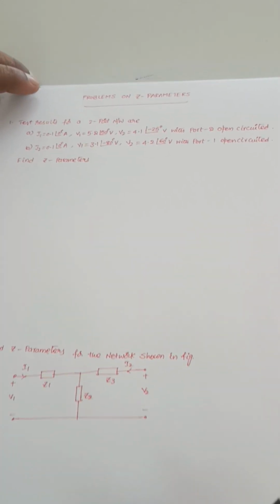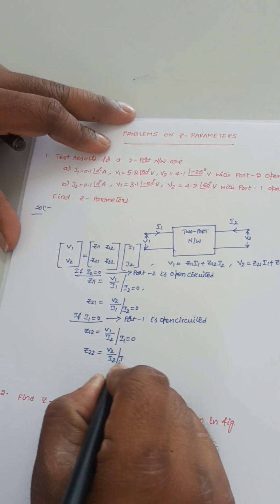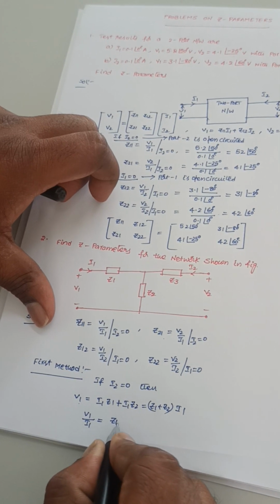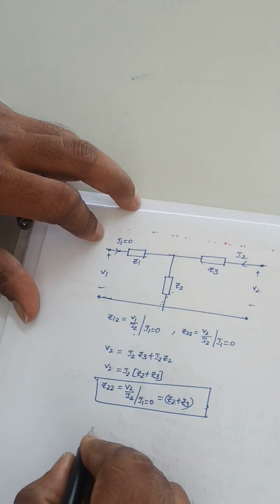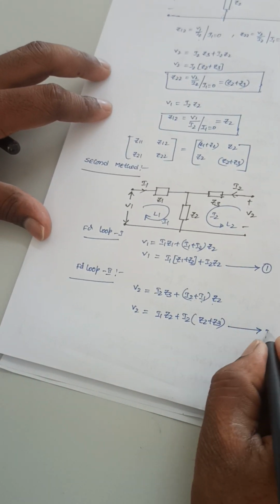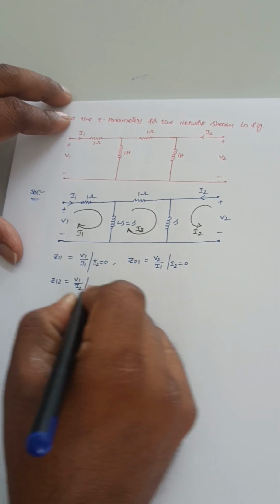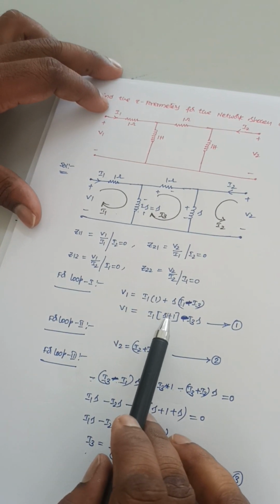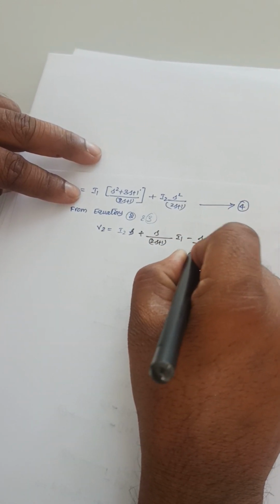Problems on Open Circuit Parameters 1